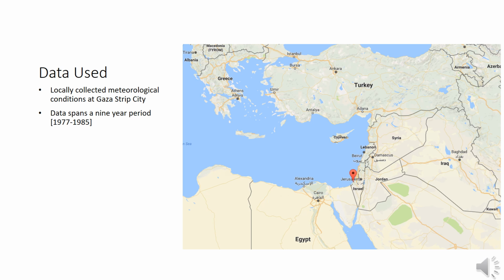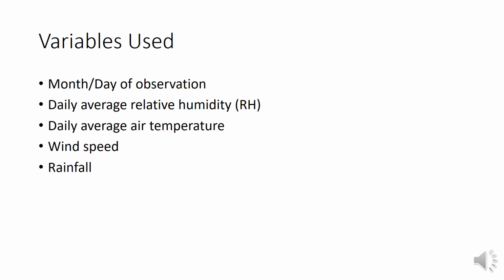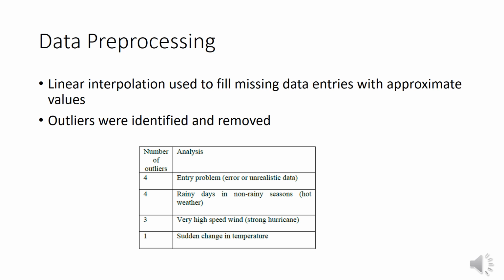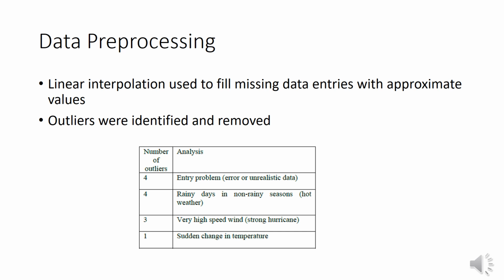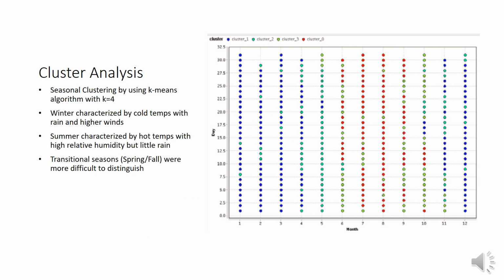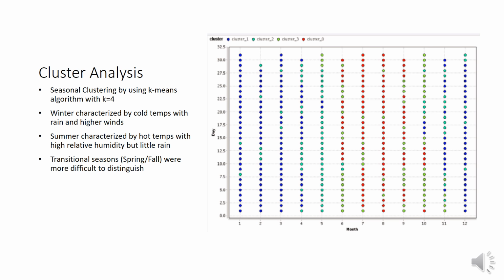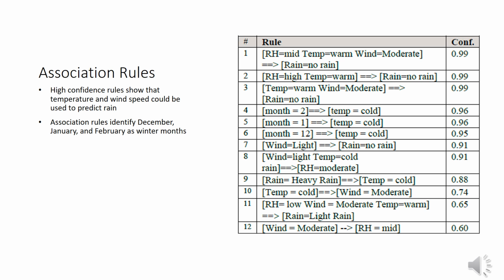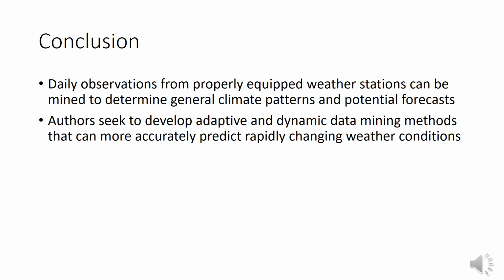Andrew Montgomery FinalPresentation 12 02